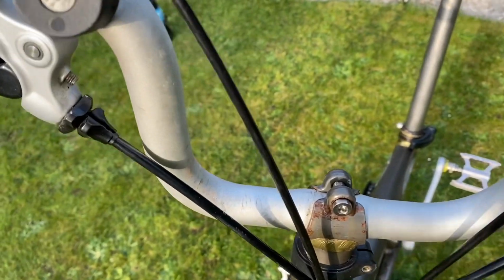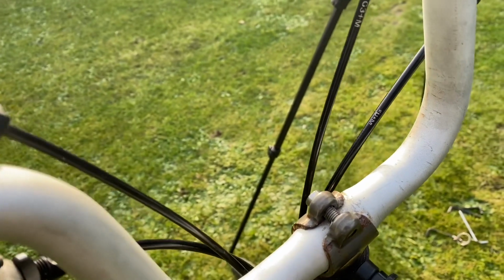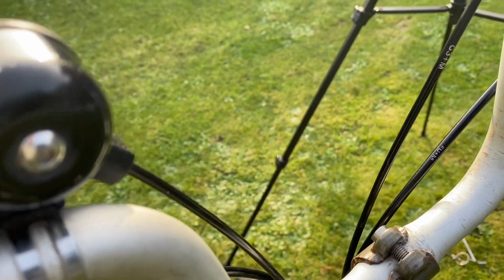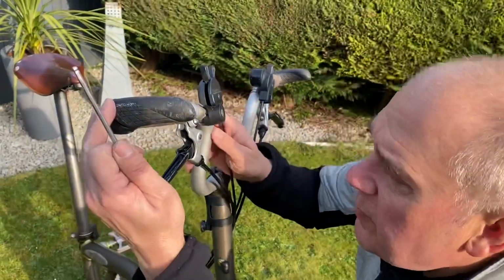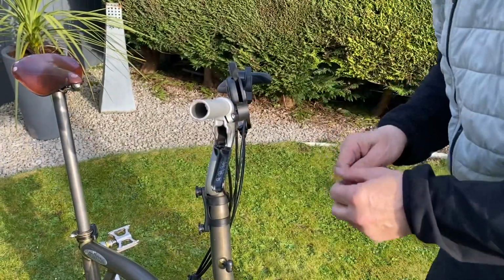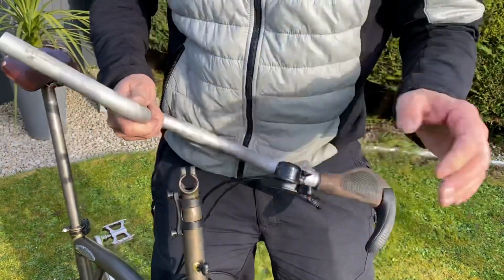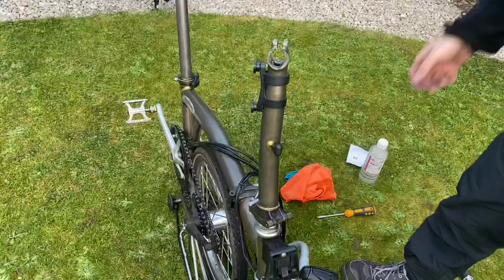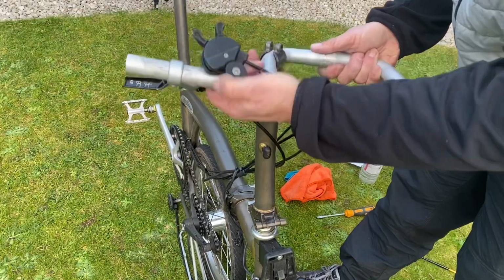Brompton Handlebar Removal and Replacement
Here I remove my Brompton M type handlebars to treat some rust at the top of the handlebar stem. Removal and replacement the quick and easy way is shown